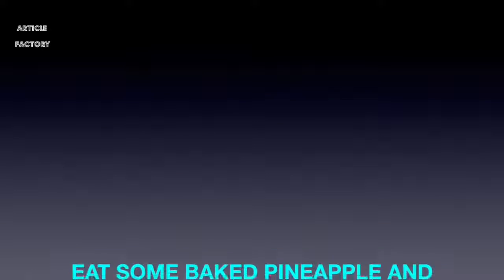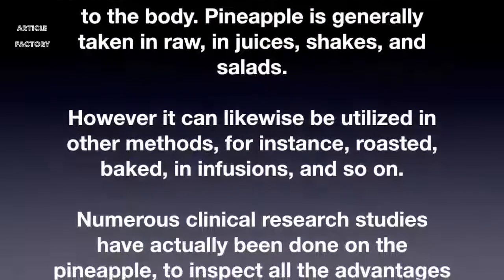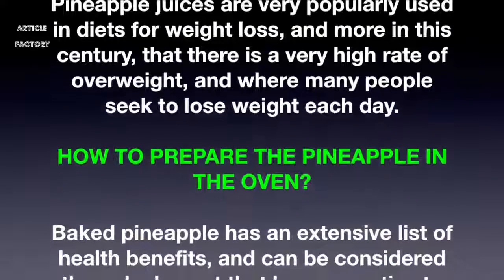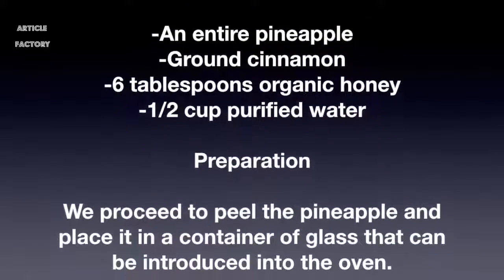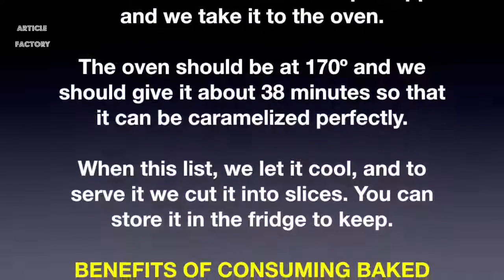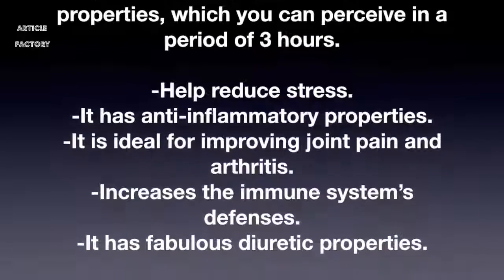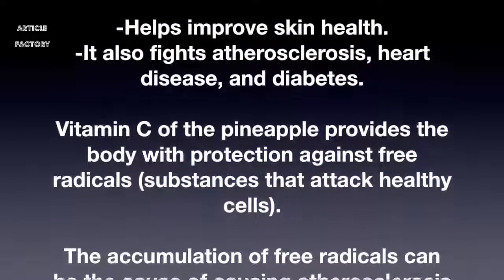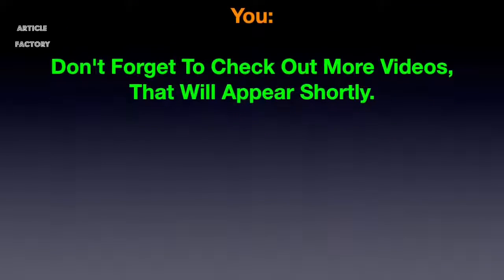EAT SOME BAKED PINEAPPLE AND SEE WHAT HAPPENS TO YOUR BODY IN 3 HOURS!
IF YOU SHOULD EAT SOME BAKED PINEAPPLE AND SEE WHAT HAPPENS TO YOUR BODY IN 3 HOURS!

EAT SOME BAKED PINEAPPLE AND SEE WHAT HAPPENS TO YOUR BODY IN JUST 3 HOURS Pineapple possesses lots of antioxidants and ingredients that are very healthy for the human organism. Zou can consume.

Susana Home Remedies presents you: EAT SOME BAKED PINEAPPLE AND SEE WHAT HAPPENS TO YOUR BODY IN JUST 3 HOURS Pineapple possesses lots of antioxidants and ingredients that are very healthy.